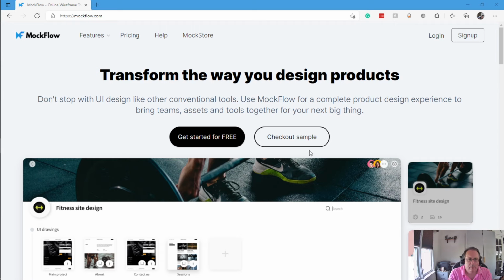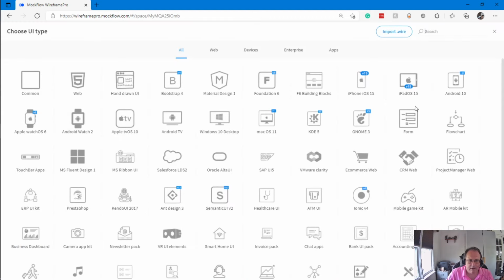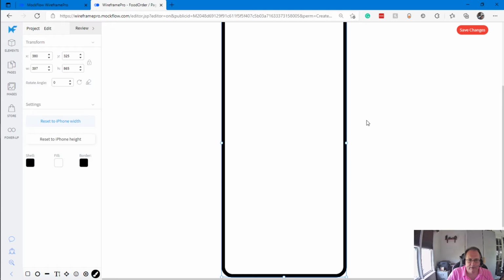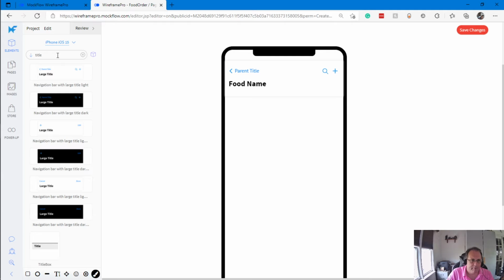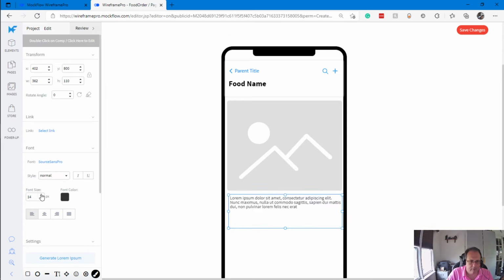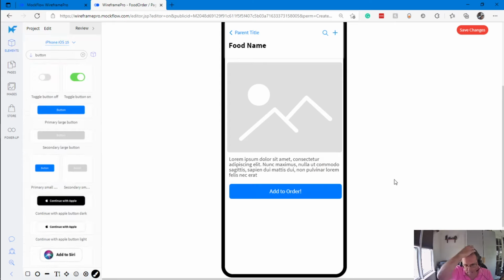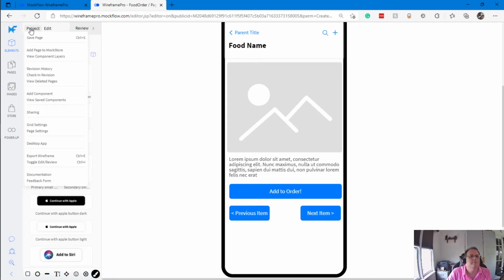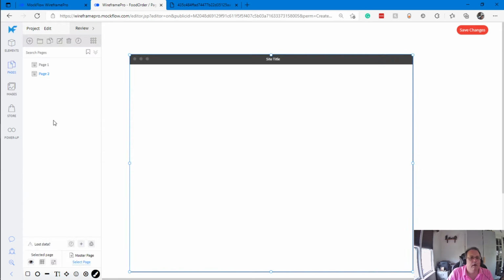Use Mockflow.com to create a wireframe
I demonstrate how to create a wireframe document using Mockflow.com. I show how to create a project, add pages to the project, and add elements to the page. Once the project is finished, I demonstrate how to export your project to an image (png) format.

A wireframe is a document used to plan the design of a User Interface. It is a painless way to design, as the designer plans how the UI will look long before actual code is written.

Mockflow is an excellent tool for building wireframes. It has a good free capacity, as well as inexpensive subscription options. I have used it for several years in my classes at Pittsburgh Technical College.